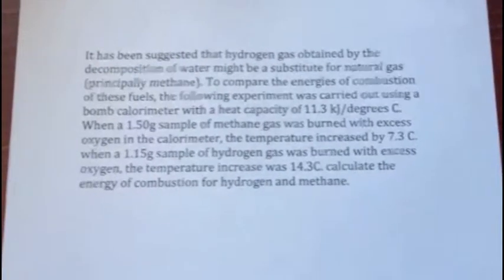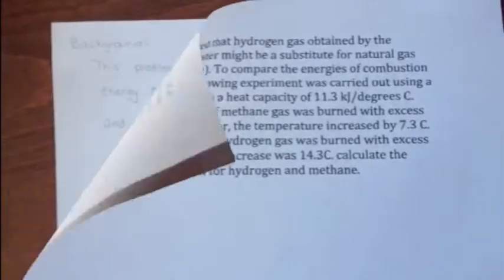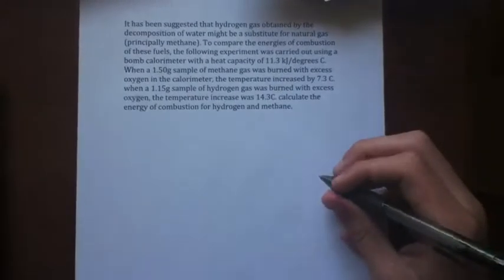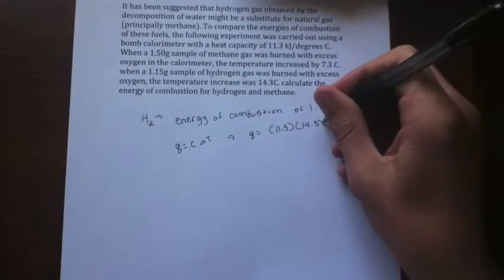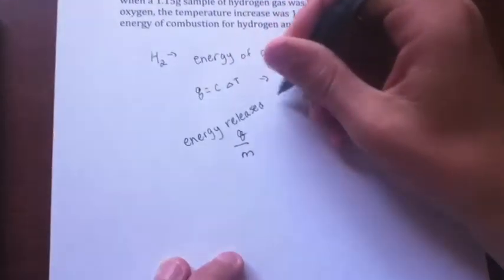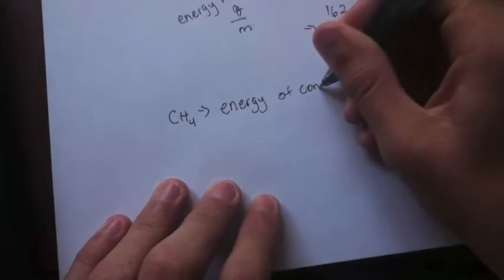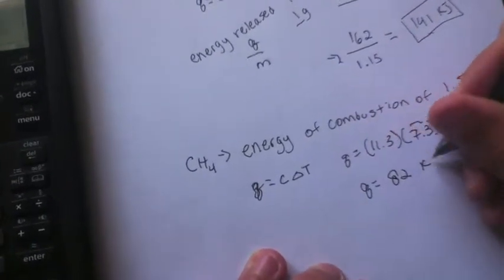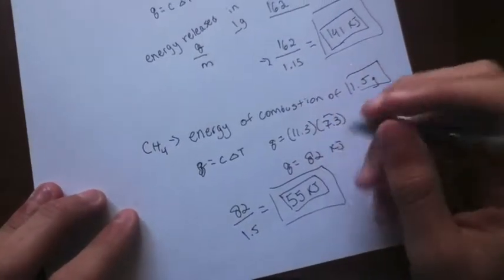AP Chemistry Video 1-Thermochemistry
Made by Kashish and Greg
Thermochemistry